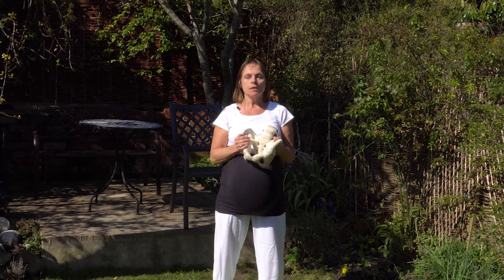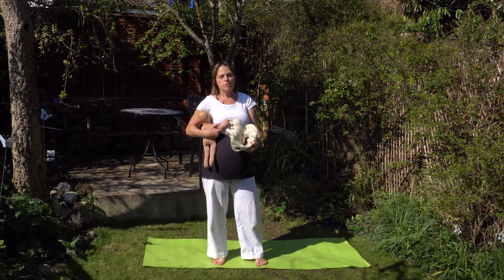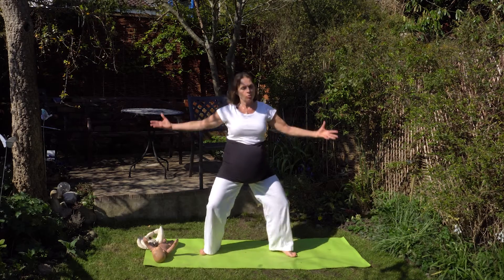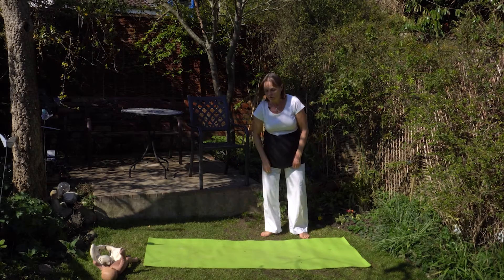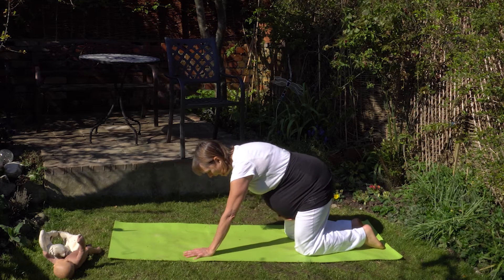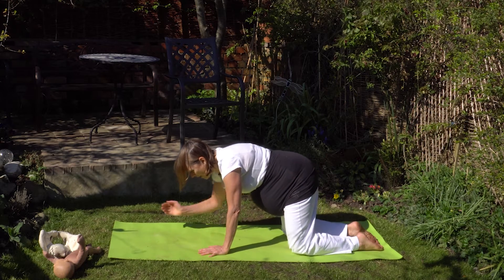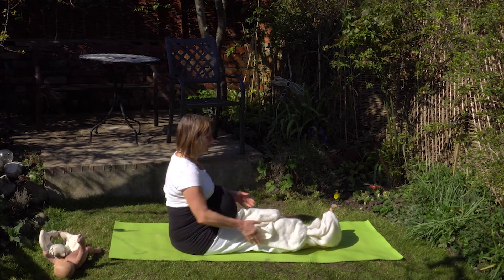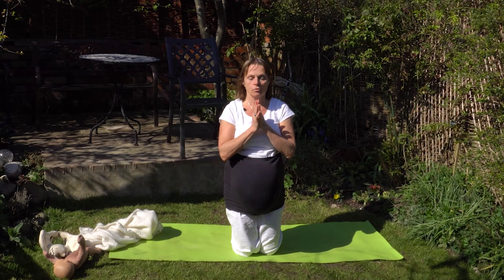Positions and movement for pelvic girdle laxity, pain or instability - pregnancy and beyond.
Suzanne explores exercises which may be suitable for women with pelvic laxity. She explains which type of exercises are more likely to aggravate pelvic laxity issues and why. It is important to remember that each woman is different and she has to work out which exercises are suitable for her. If you have pelvic laxity or pain you can explore what you can do.

She includes standing exercises, how to move safely onto all fours, and ends with some sitting positions. She gives ideas how to adapt the exercises if you are pregnant. But you may have pelvic girdle pain and no longer be pregnant, so these exercises are for you too.